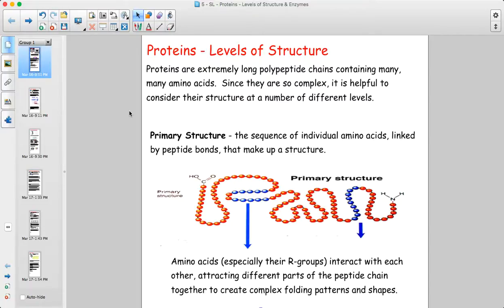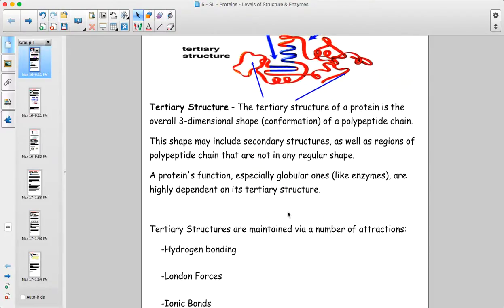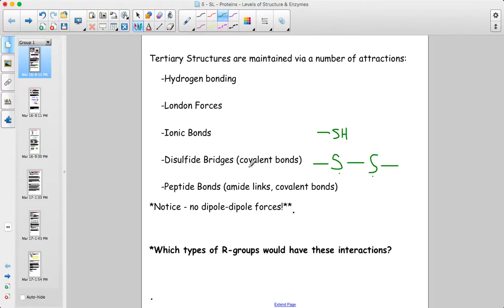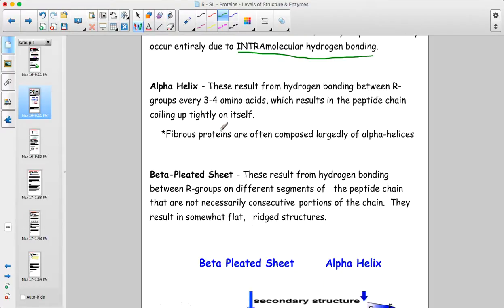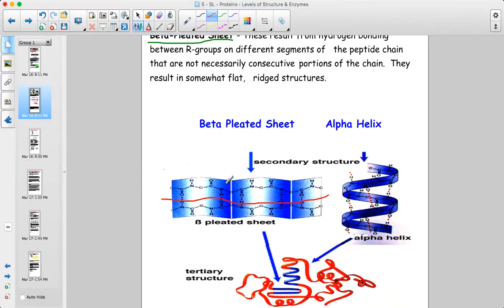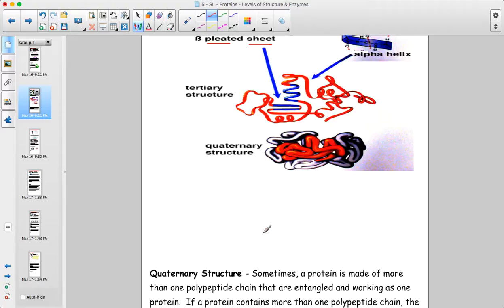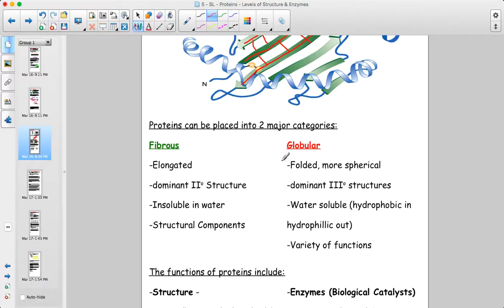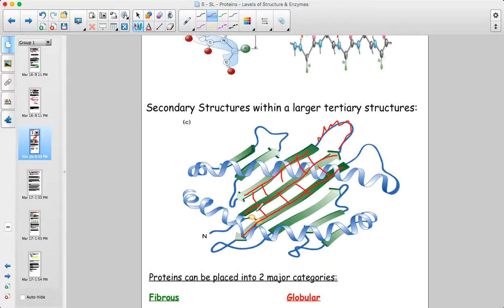Proteins Levels of Structure